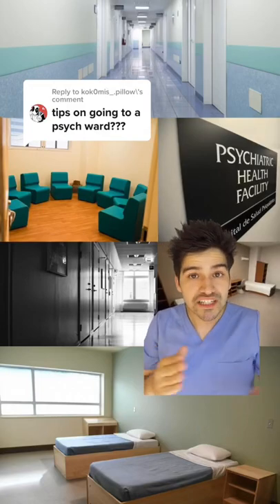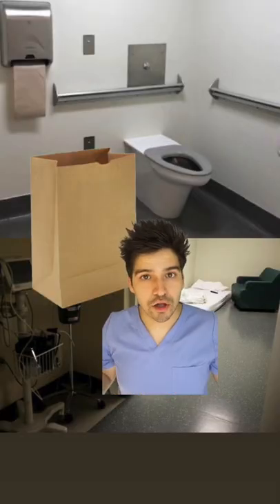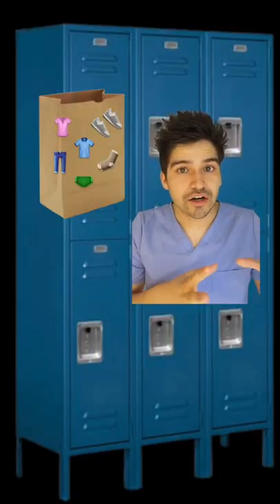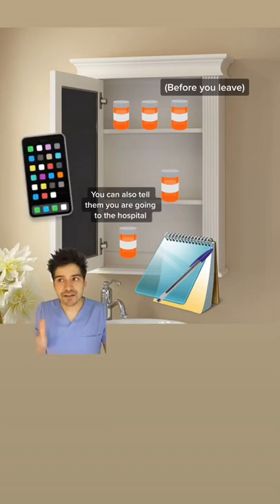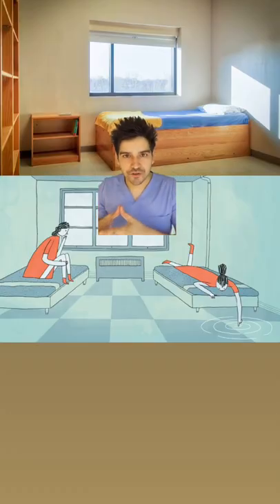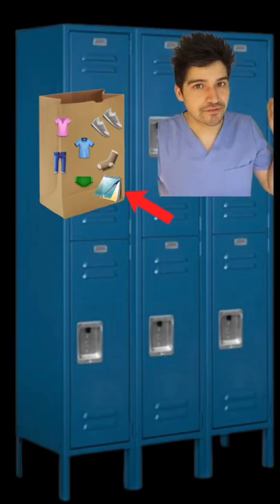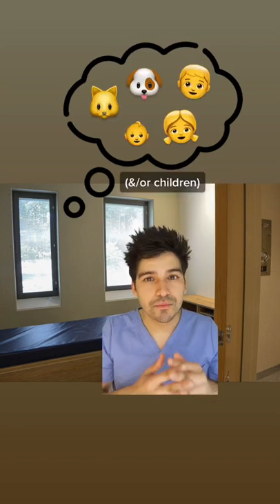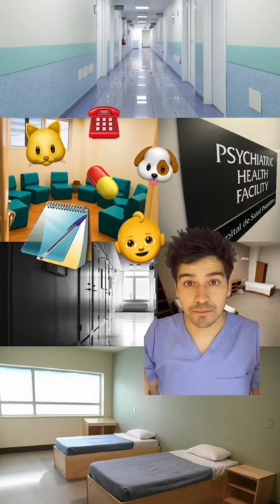Tips On Preparing To Go To A Psych Ward